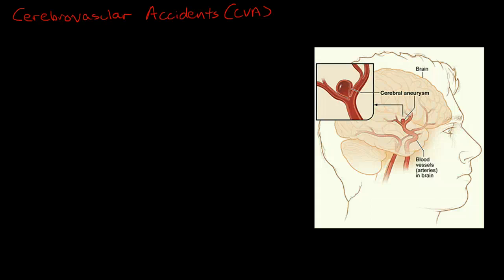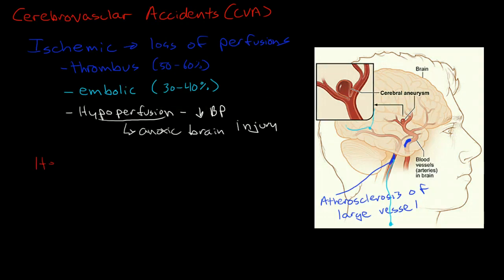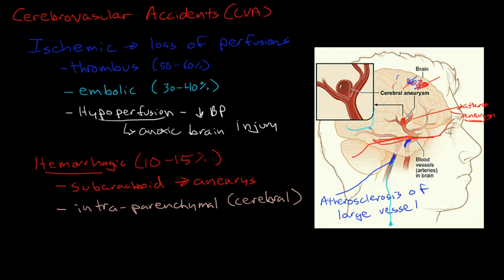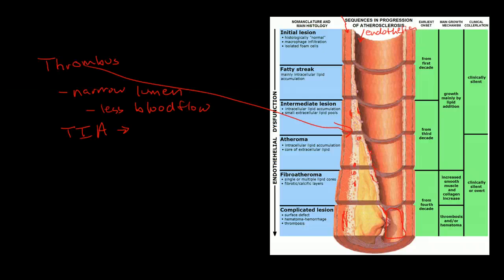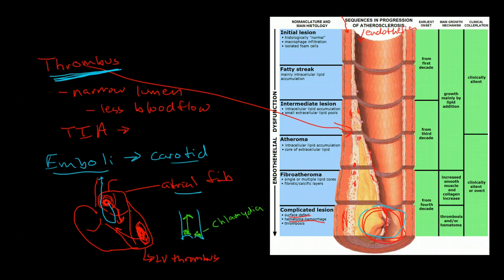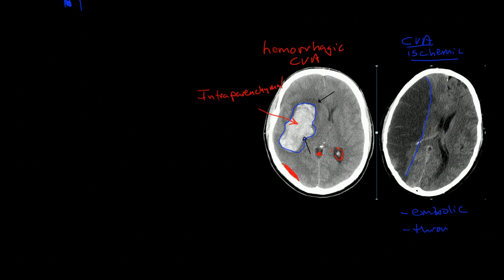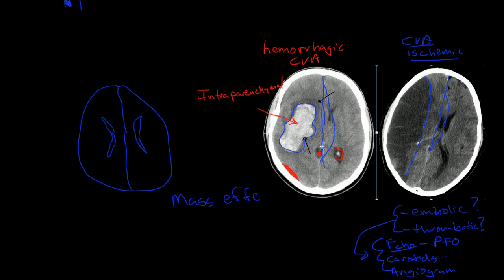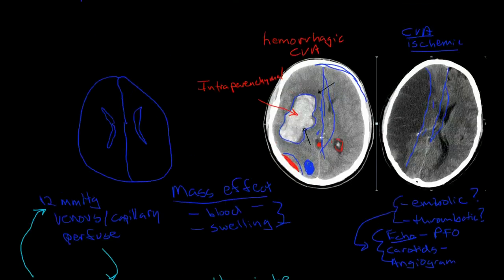Pathophysiology of Cerebrovascular Accidents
This video includes an overview of stroke, including the underlying pathophysiology.

If you are a nursing student studying for the NCLEX, I have developed a set of related practice questions. These questions are being evaluated, and your feedback would be greatly appreciated. If you are interested in trying the questions and giving brief feedback on each, please